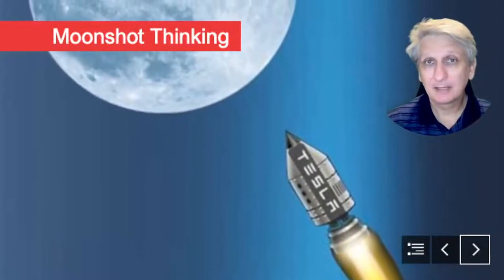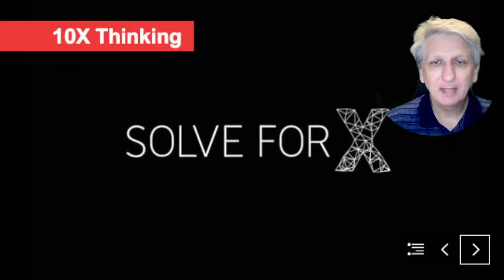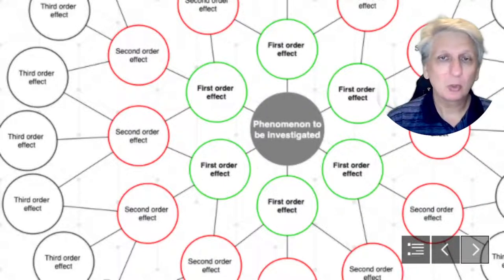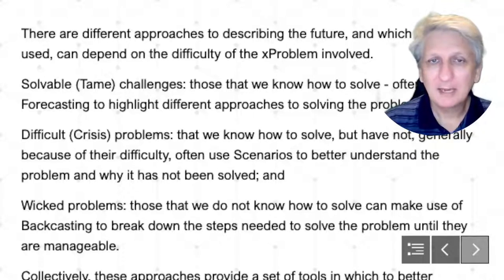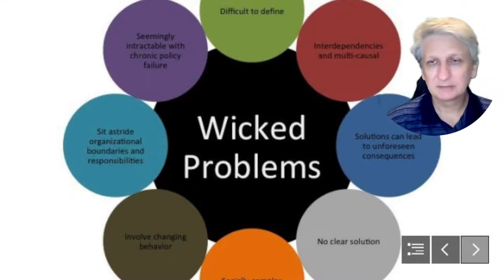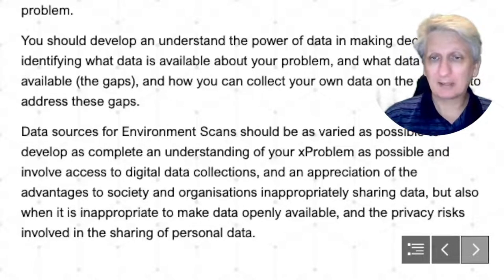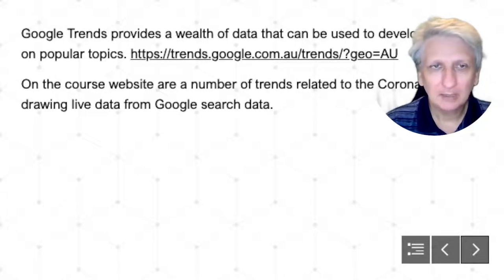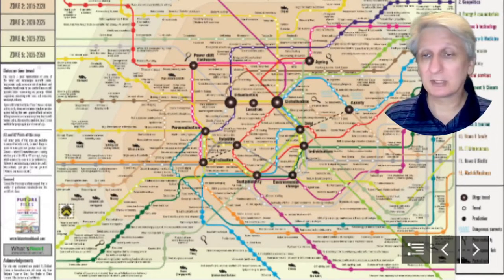Trendsold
Researching Educational Technologies